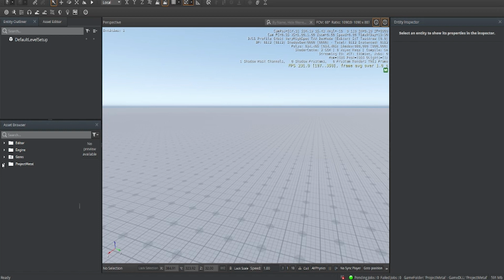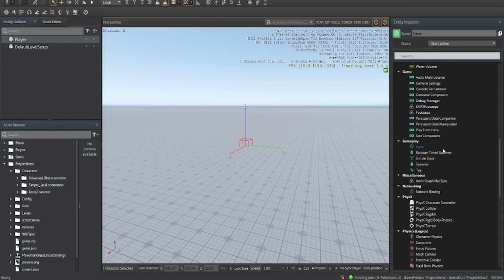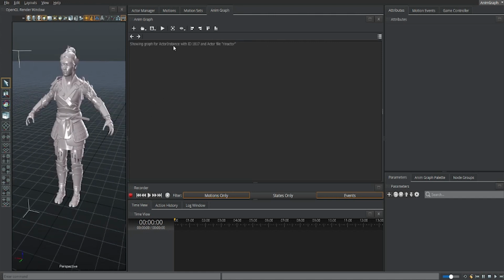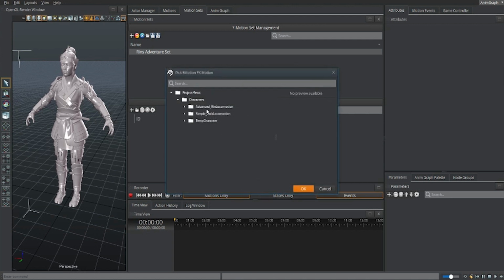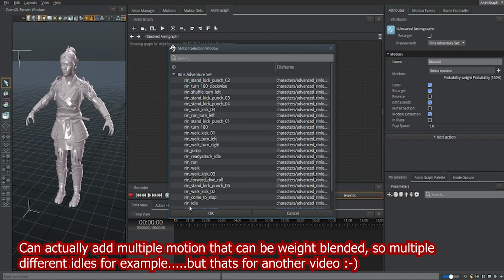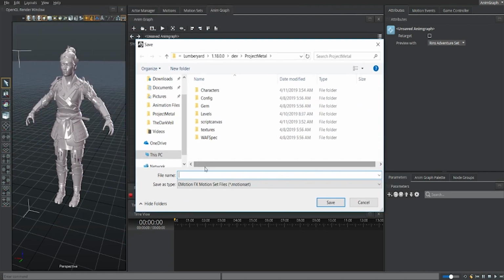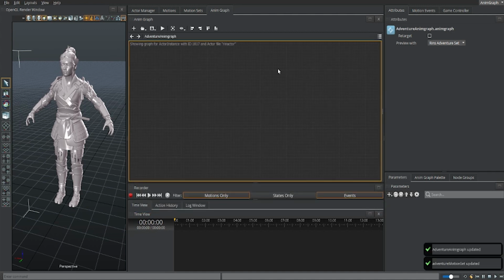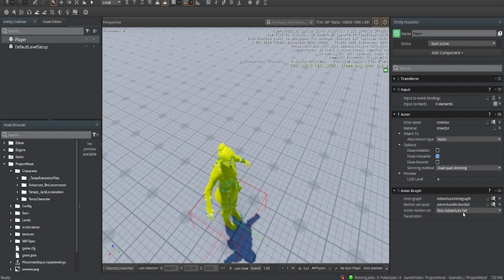Getting started with Amazon Lumberyard #3 - Character Pre-Setup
Hey Guys!! Lets look at how to get our Pre files for character setups!